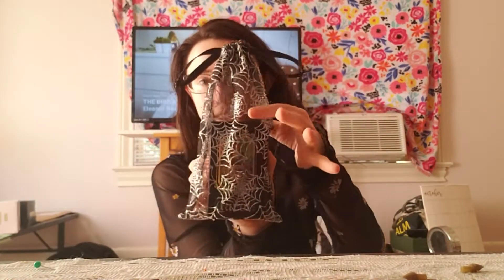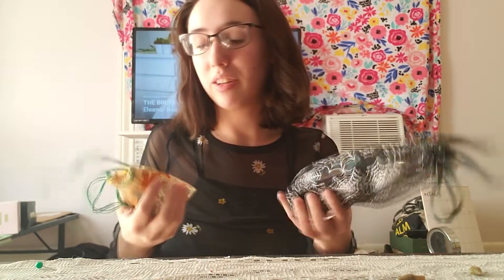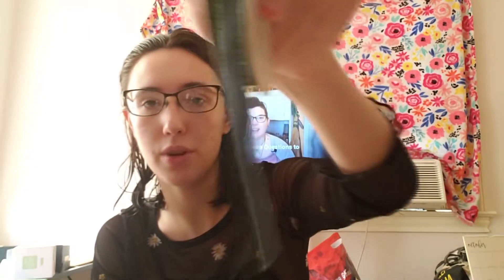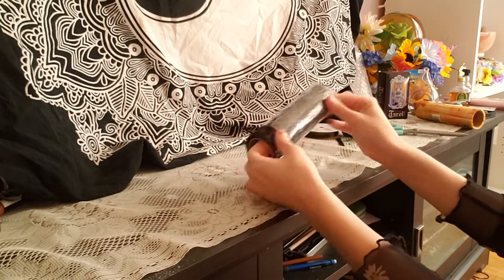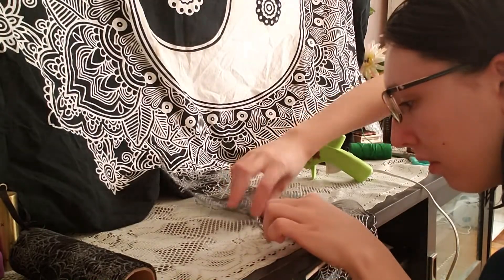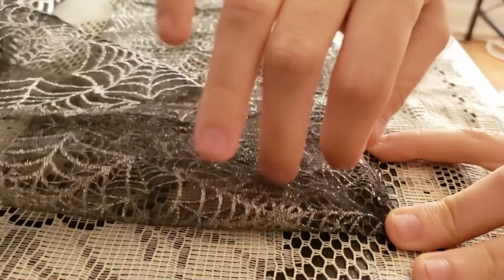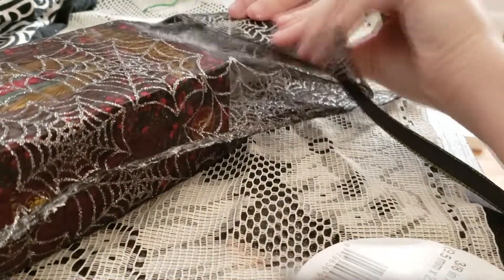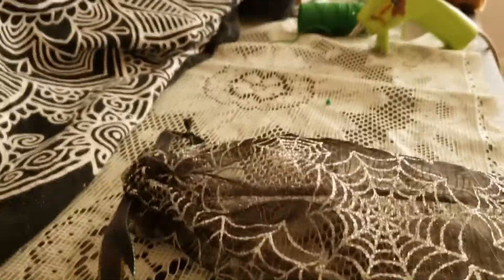DIY Halloween Bags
How to make some cute halloween bags!

Btw: The string part of the video either got deleted or I just forgot to record it. But the link for how to do it is below! Much Blessings!

« « ⋅ʚ♥♡♥ɞ⋅ » »

🍄🦋 All Intro Clips Used From Pixabay 🦋🍄

« « ⋅ʚ♥♡♥ɞ⋅ » »

« « ⋅ʚ♥♡♥ɞ⋅ » »

(Intro)
Title: Window Demons by roljui
Genre and Mood: Ambient · Dark

(Background)
Title: Summer Breeze by Nate Blaze
Genre and Mood: Ambient · Happy

(Background)
Title: Bug Catching by Emily A. Sprague

« « ⋅ʚ♥♡♥ɞ⋅ » »

🎃🦇🍂 Blessed Be 🍂🦇🎃

« « ⋅ʚ♥♡♥ɞ⋅ » »